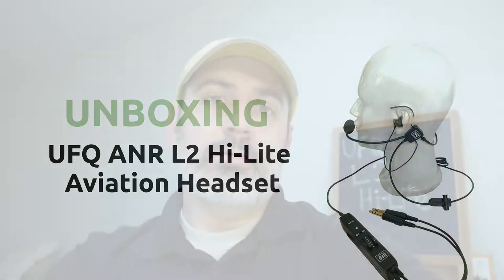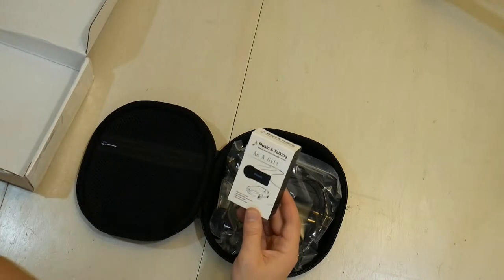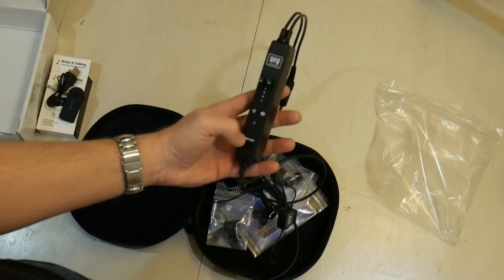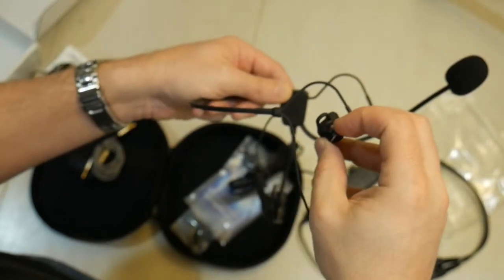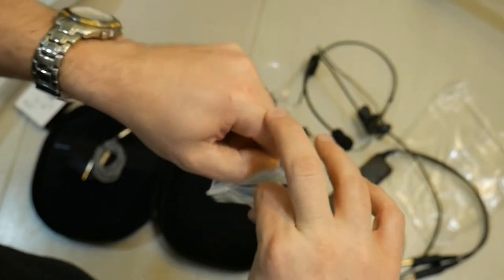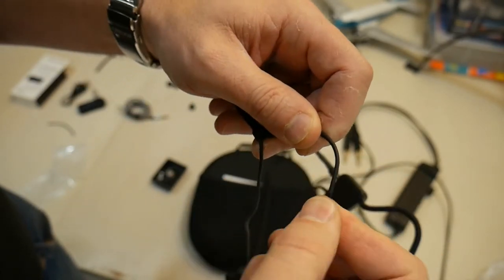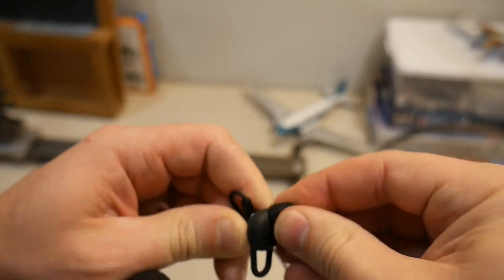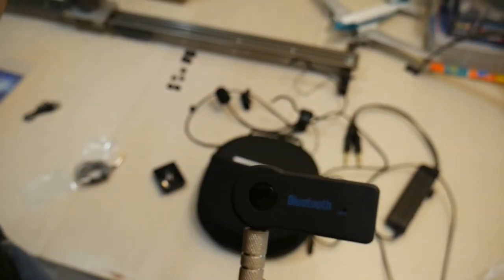UFQ L2 Hi-Lite Unboxing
YouTube user dan_der_flieger gave us permission to share his unboxing video on our YouTube channel.

We believe the UFQ L2 Hi-Lite is the best in-ear ANR aviation headset in world. And it's priced at a fraction of the cost of the "premium" brands.